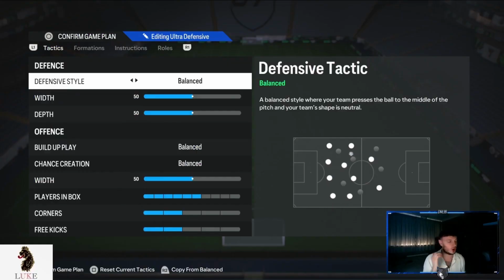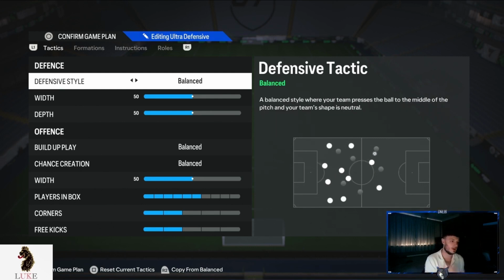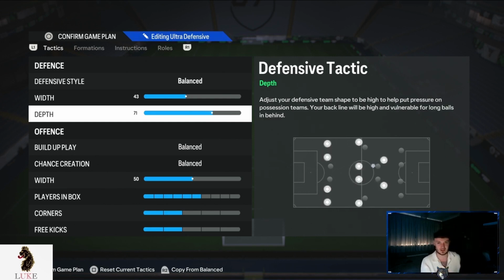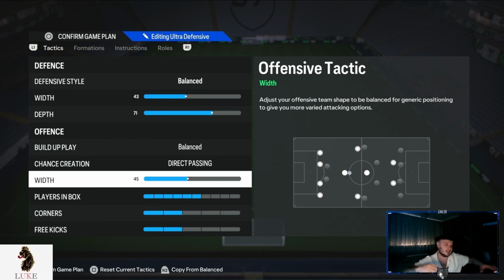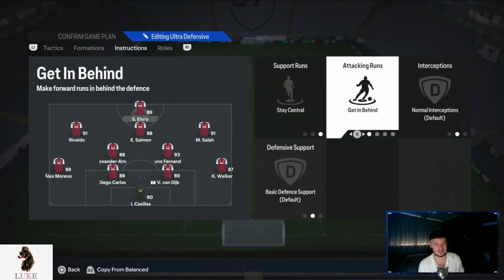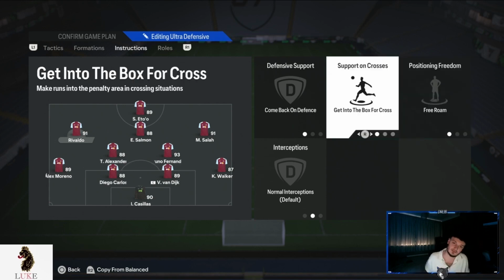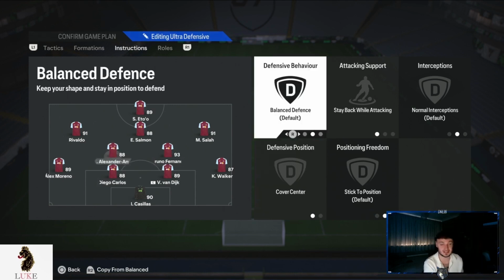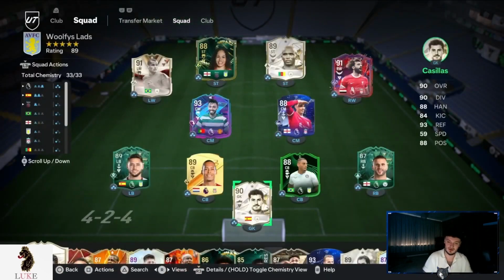Best TOTS 4231 Pro 20-0 FC24 Custom Tactics 🔥🥶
Hello guys Connor Woolf here and in todays EAFC 24 Video I show you the best tots 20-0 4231 Custom Tactics!
Many thanks.